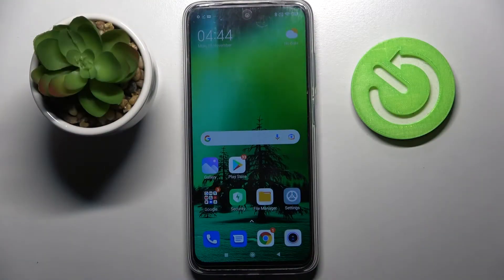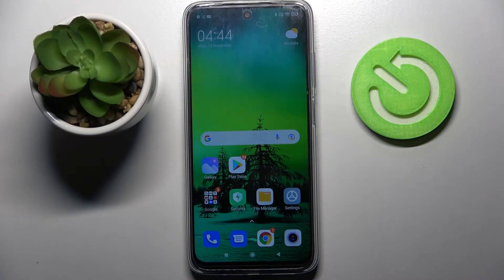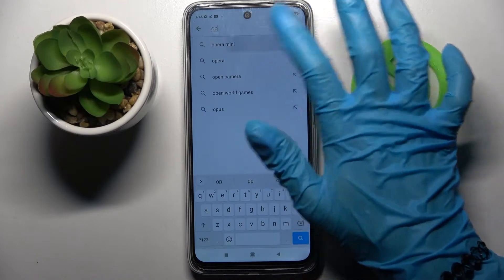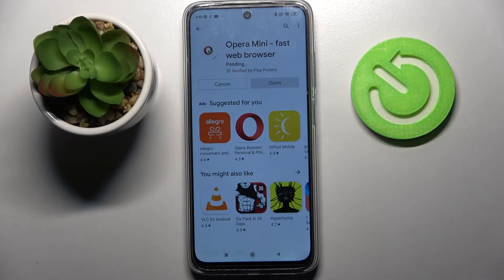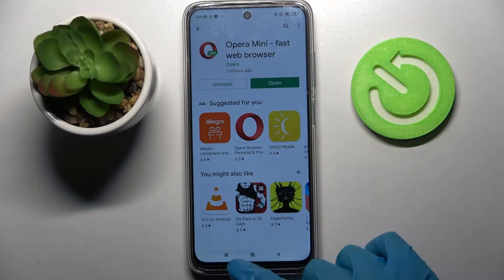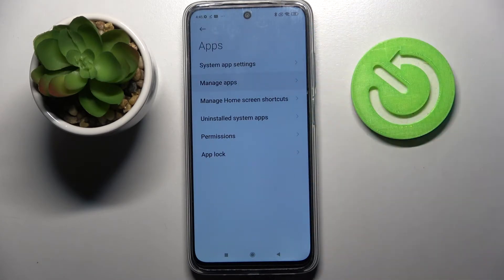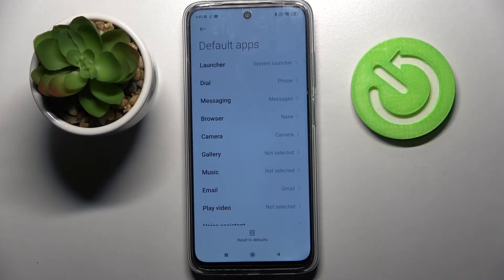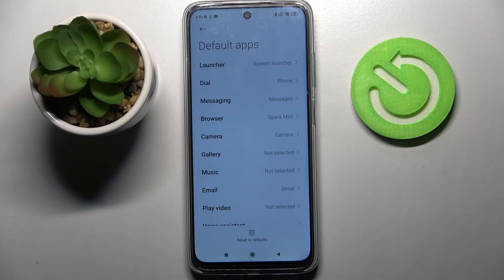How to Change Default Apps on Xiaomi Redmi 10 – Switch Default App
Hi there! If you want to change the default application on your Xiaomi Redmi 10, then our Specialist will show you how to do it right. After watching our video tutorial, you will be able to make any default app on your Xiaomi Redmi 10 by yourself. So, open our video tutorial and follow the steps of our Expert to change the default app on your Xiaomi Redmi 10.

How to Switch Default App on Xiaomi Redmi 10?
How to Adjust All Default Applications on Xiaomi Redmi 10?
How to Manage Default Apps on Xiaomi Redmi 10?